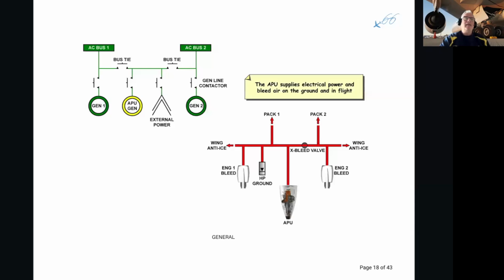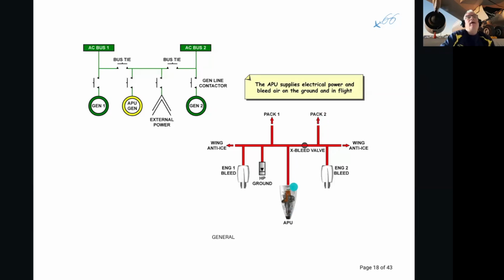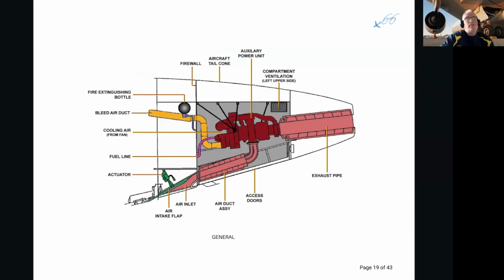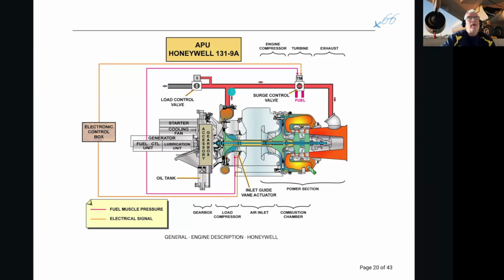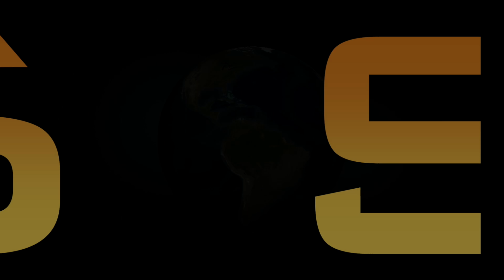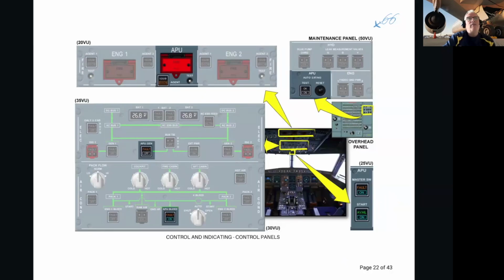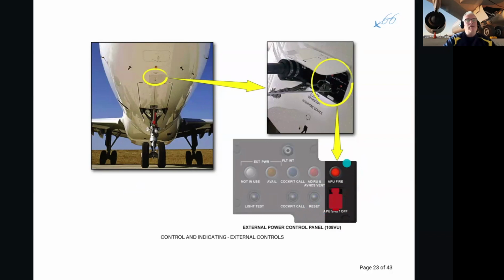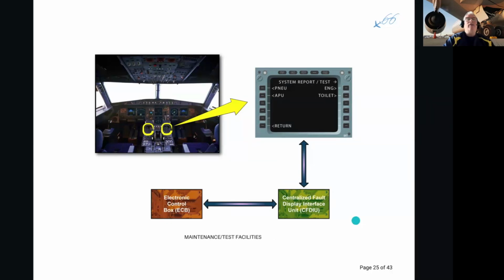A320 APU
The Auxiliary Power Unit (APU) is a constant-speed gas turbine engine installed in the tail cone. The APU is a self-contained unit.
With the APU, the A/C is independent of external pneumatic and electrical power sources.
The APU can supply:
- Electrical power for the A/C systems,
- Bleed air for engine starting and air conditioning on the ground,
- Bleed air for air conditioning/pressurisation in flight.